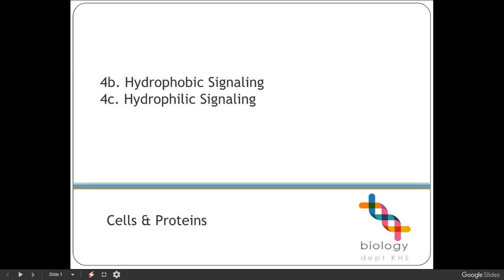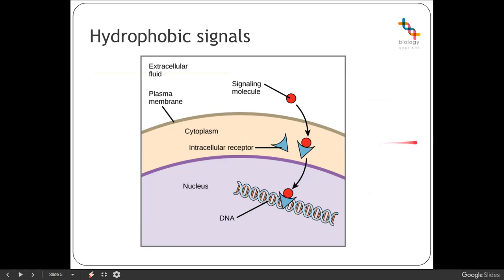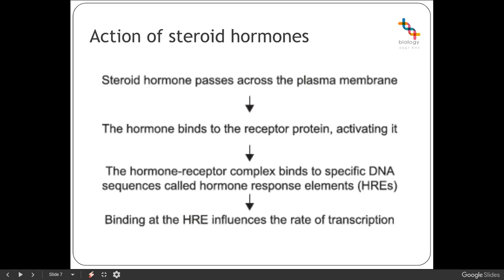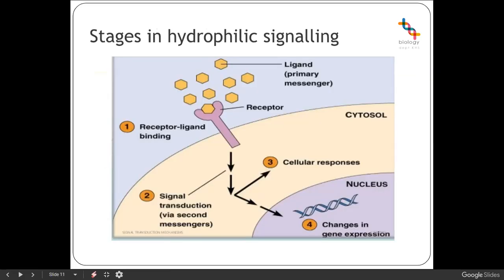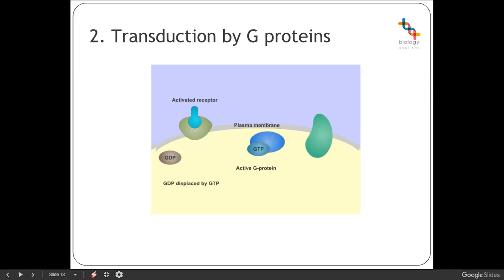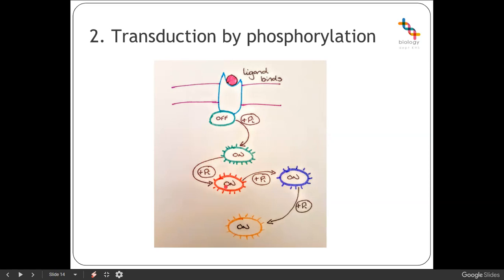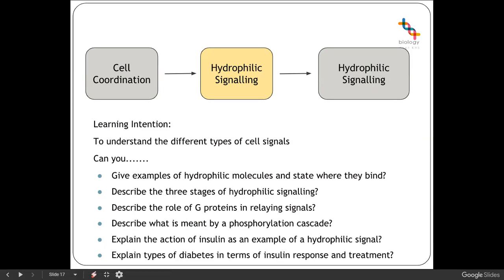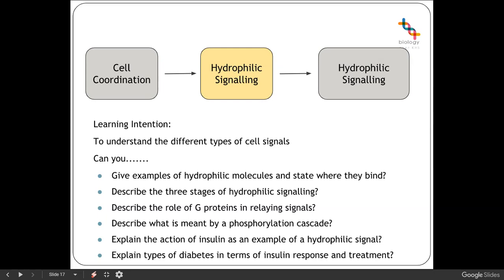4b 4c Hydrophobic and Hydrophilic cell signalling